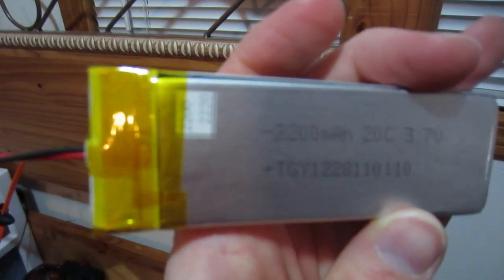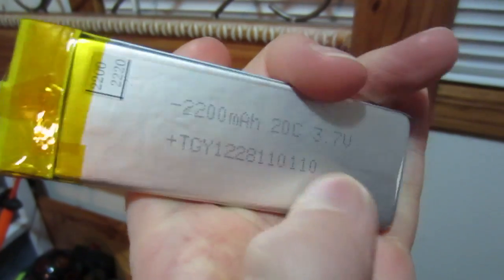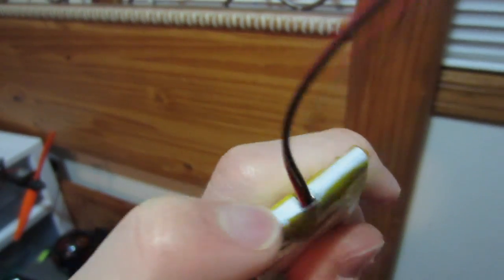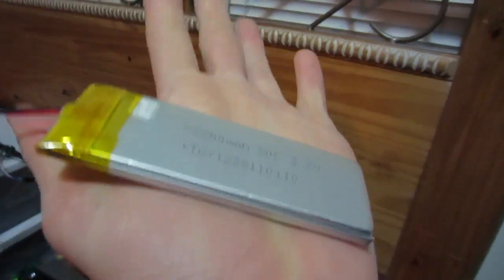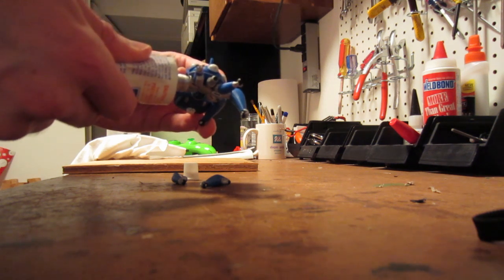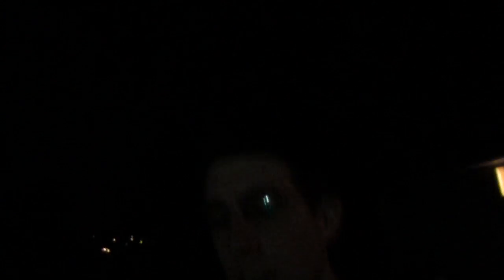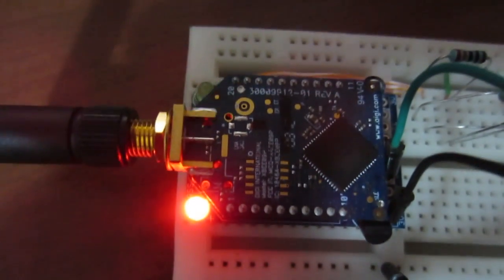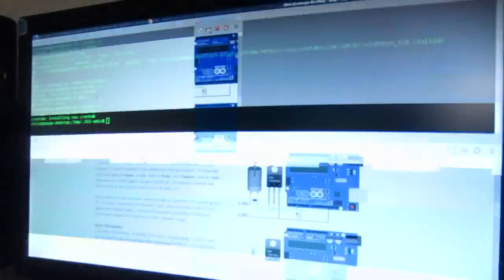INSANE-O-VLOG 067 - Beautiful Electronics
Want to get into Stock trading? Sign up with Robinhood and get a free stock I sing in the car, realize a mistake I made and cry about it, and revel in modern electronics.